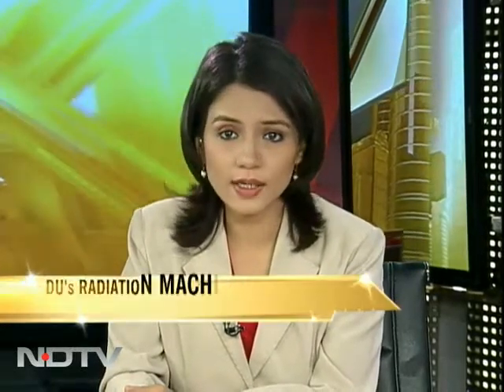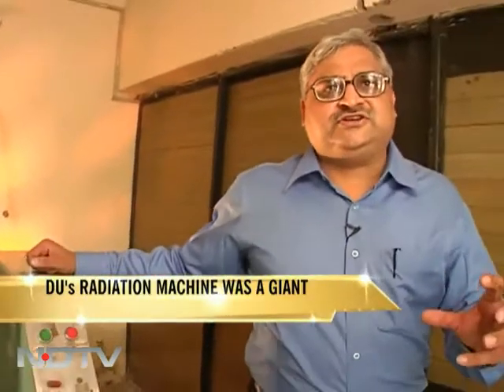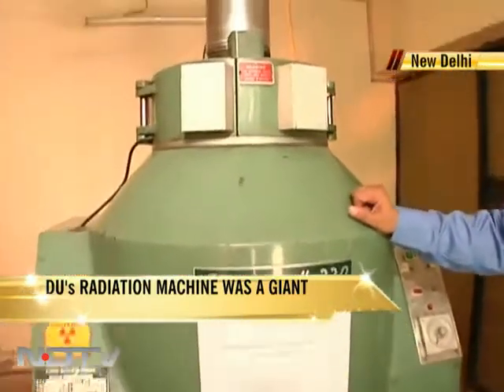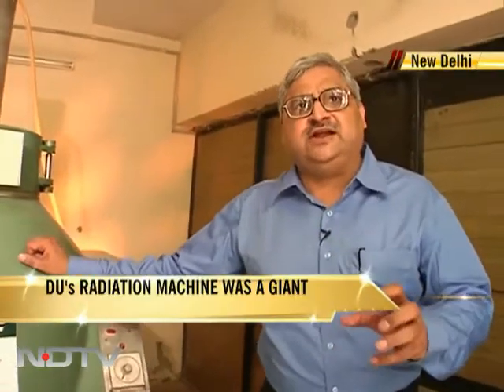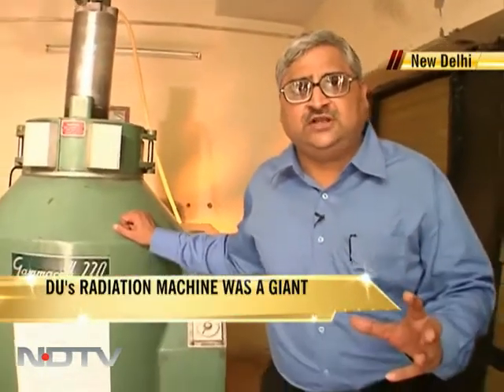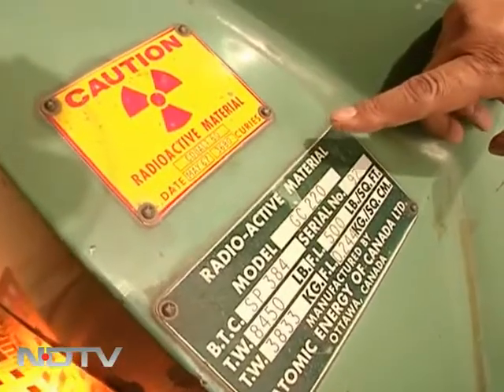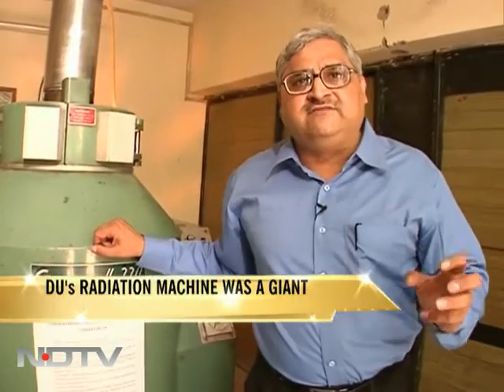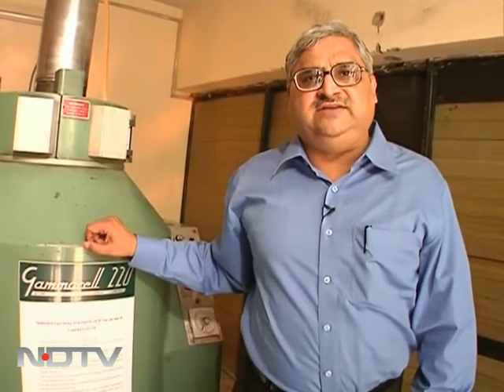Radiation leak: Warning label overlooked by DU?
The killer machine that DU sold to a scrap dealer was a giant. NDTV's Science Editor Pallav Bagla finds out, could it have been sold without an awareness of its dangerous radioactive materials.